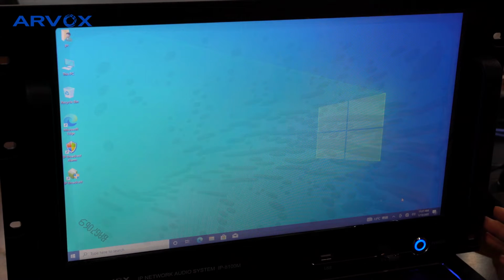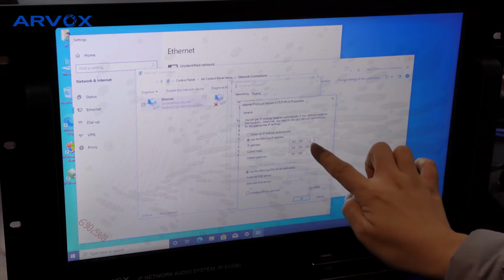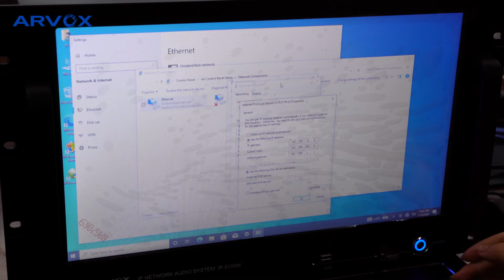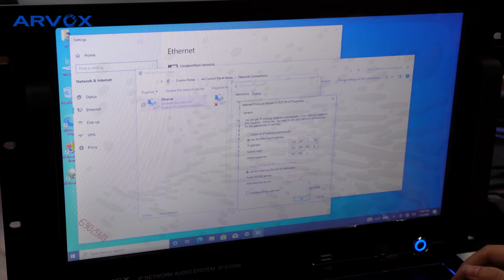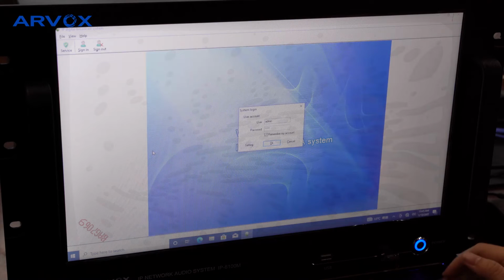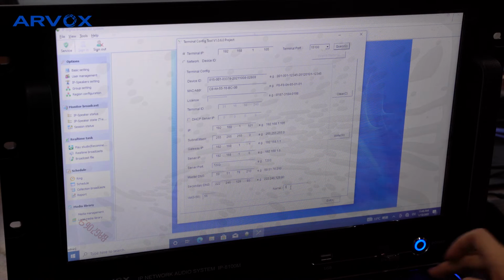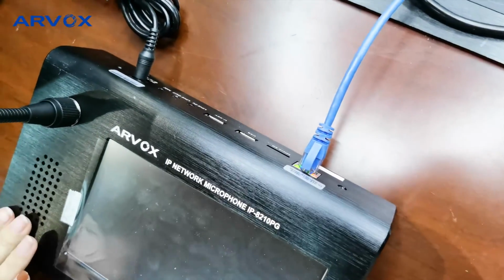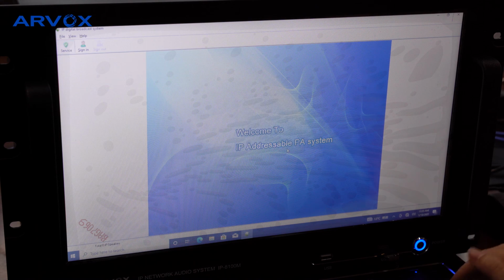ARVOX IP Public Address System Setup Tutorial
This video will show you how to set the IP address of your IP pa system.